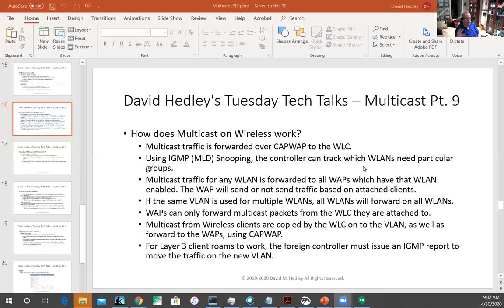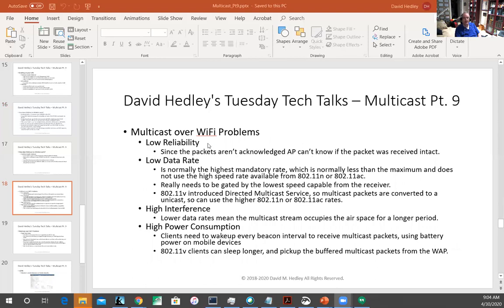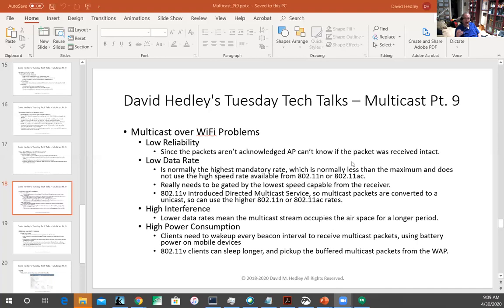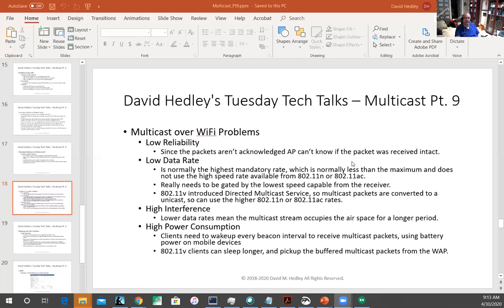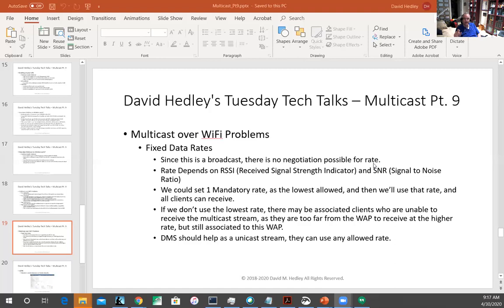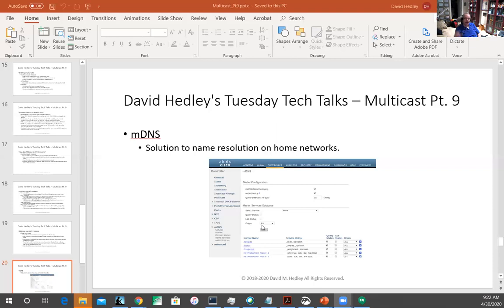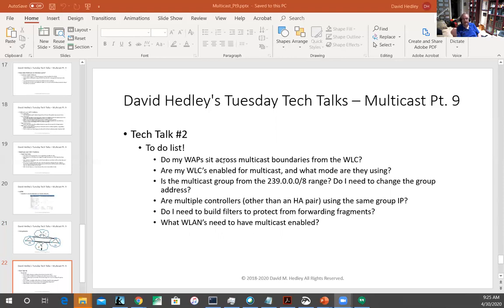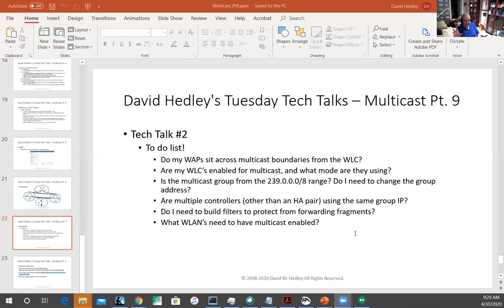Learning Multicast Pt. 9-2 Wireless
We talked about how to get multicast to work on wireless, now we talk about problems, and solutions.